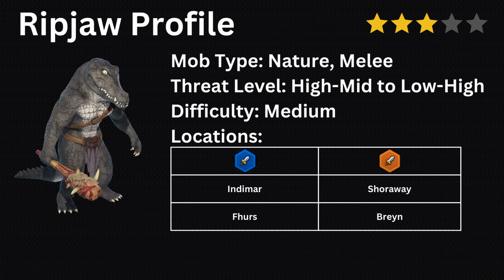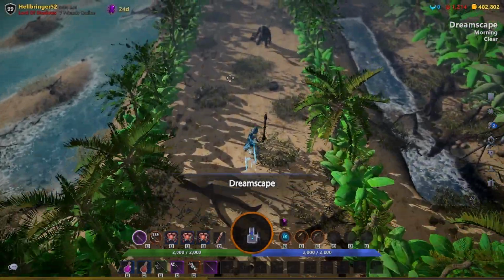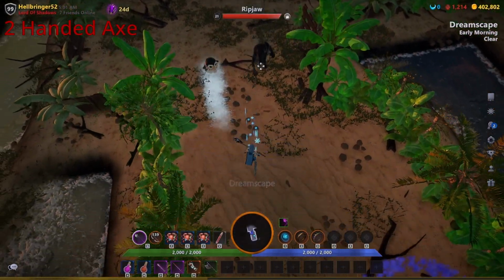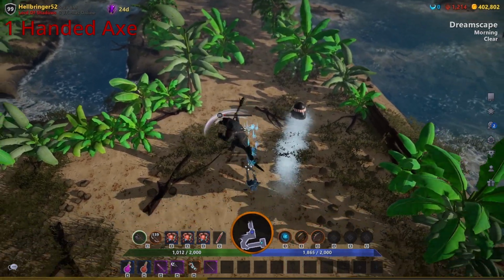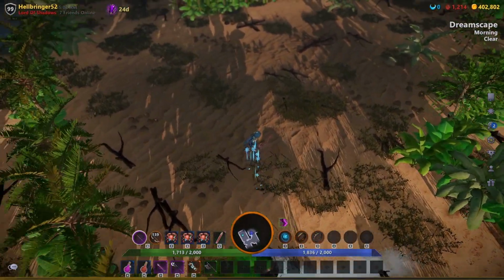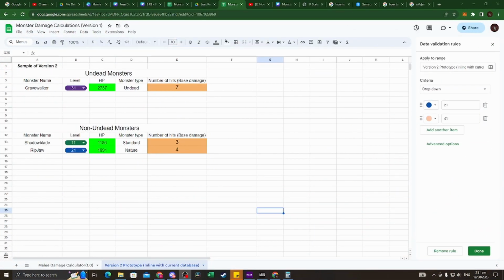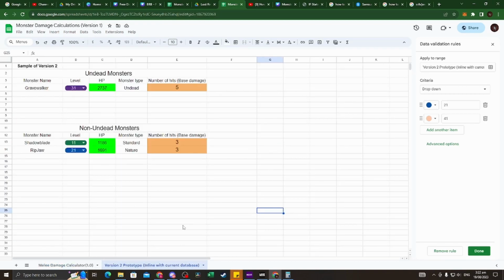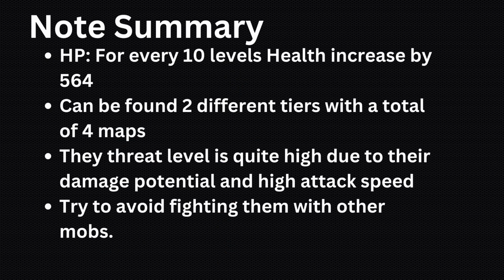In-depth Guide to Ripjaw Database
This monster is the Ripjaw, one of the monsters that has a very high damage potential. Approaching it carelessly can lead to death. Here is how you face such threatening monster in your runs.

00:00 Monster Profile
01:08 Dodging
01:37 Different Weapons
01:41 2 Handed Axe
02:07 2 Handed Sword
02:25 1 Handed Axe
02:52 1 Handed Sword
03:21 Advanced Mechanics
04:18 Update announcement
05:20 HP and Damage charts
06:07 Outro